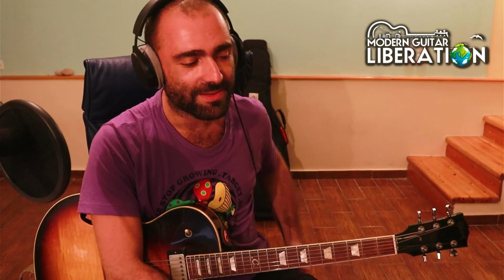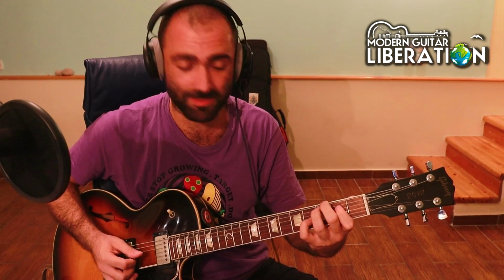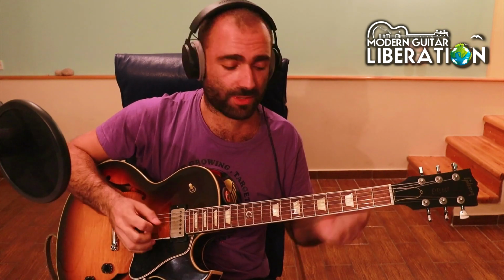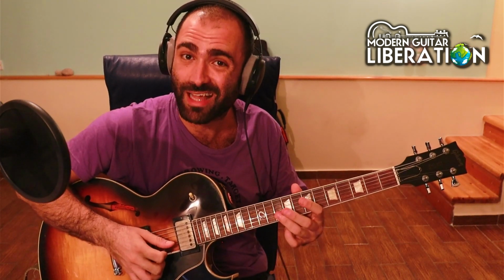How to Master the Fretboard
For information about my Online Guitar Academy